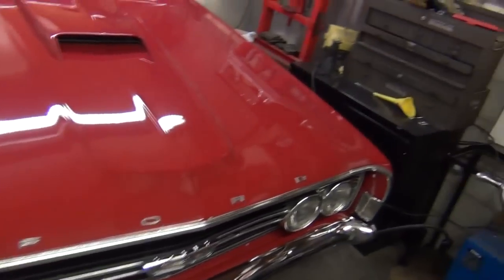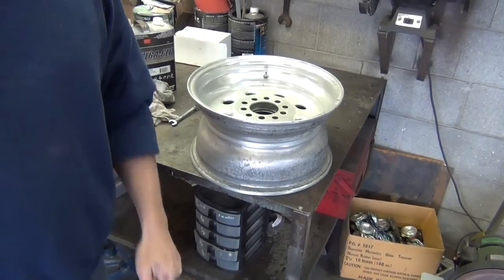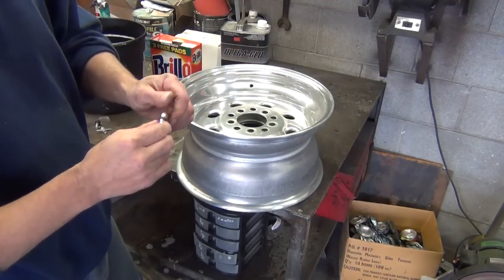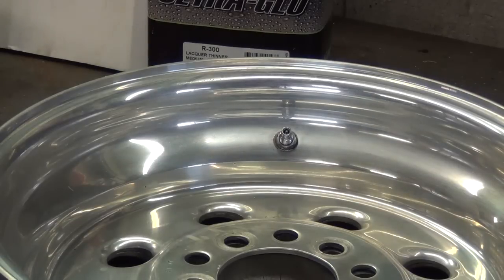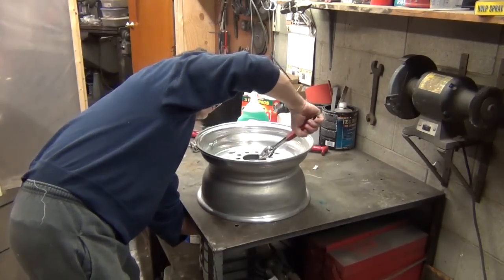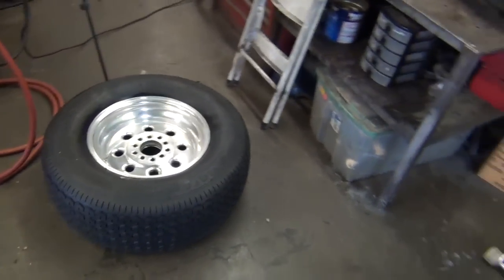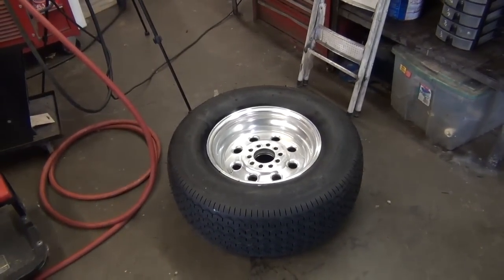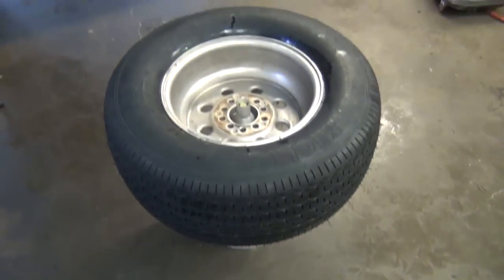How to mount and balance your own tires ,the old school way .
Or maybe its the red neck way . Any way it works .The Torino gets a new set of Mickey Thompson pro tracks .Sorry, but I have not been able to reply to comments on videos posted before the google takeover .